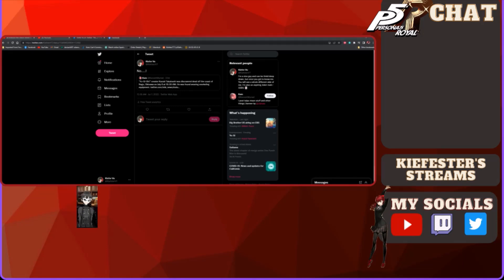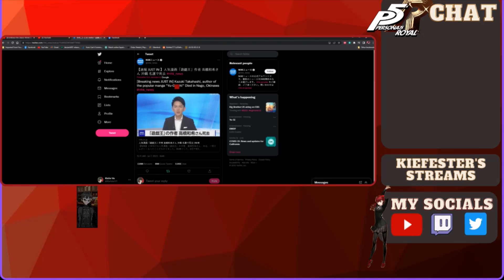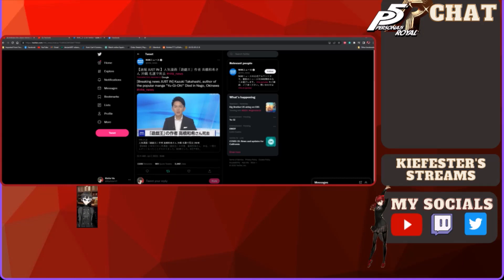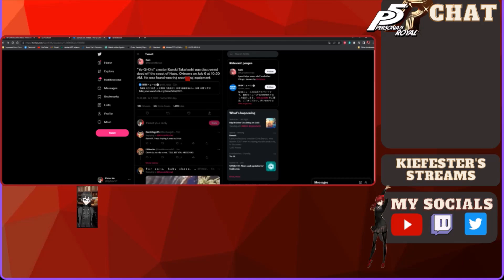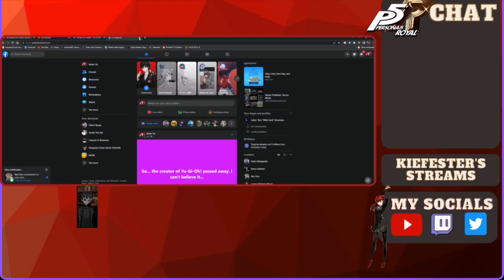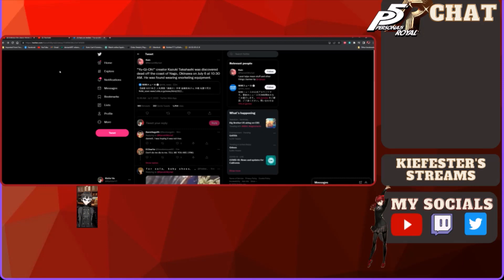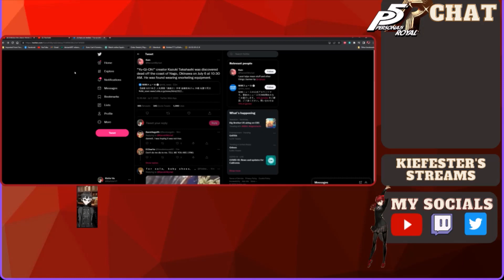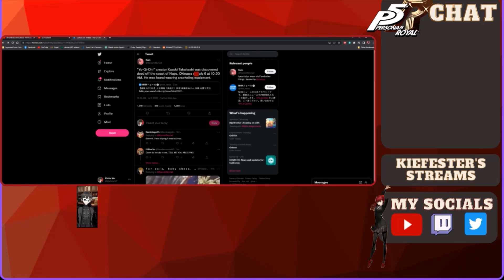Kiefster's Reaction: The Creator of Yu-Gi-Oh! has Passed Away, Kazuki Takahashi